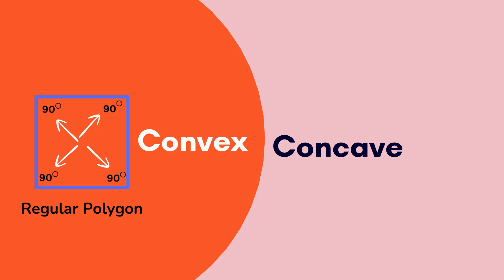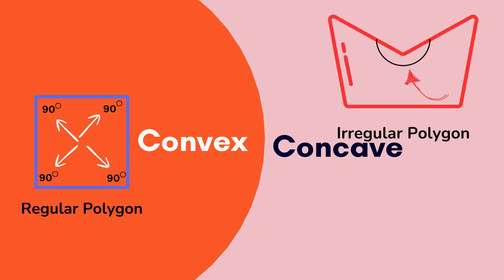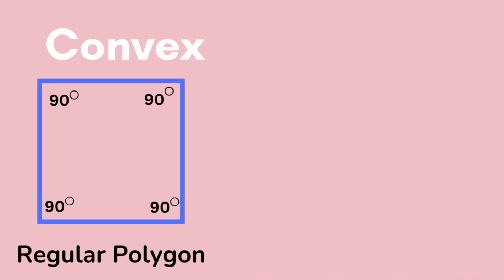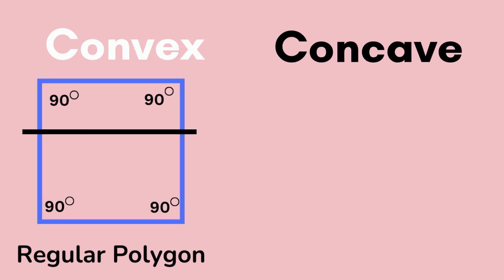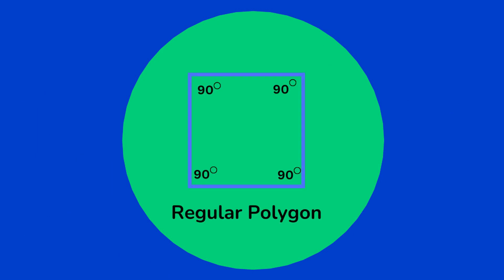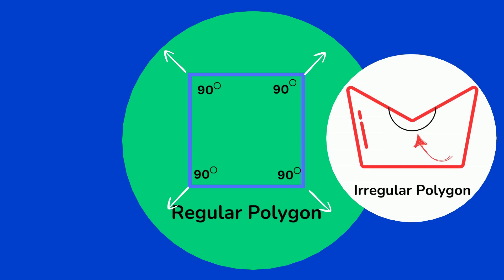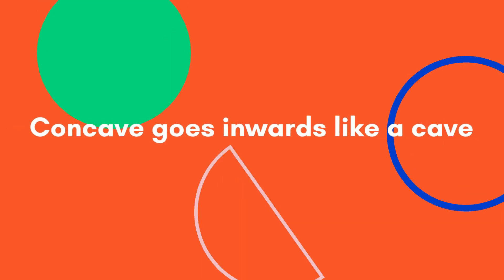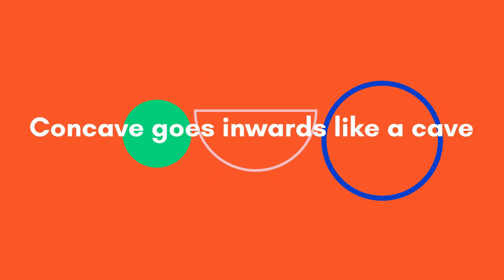Difference between a Convex and Concave Polygon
Polygons come in all kinds of shapes and sizes. In this video I cover the difference between a convex polygon and a concave polygon.

One key difference is that a convex polygon has all interior angles less than 180° and no inward vertices, while a concave polygon has at least one angle greater than 180° and at least one vertex that points inward.